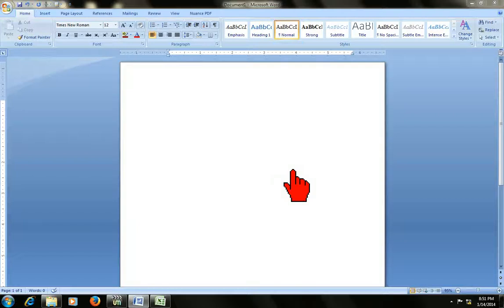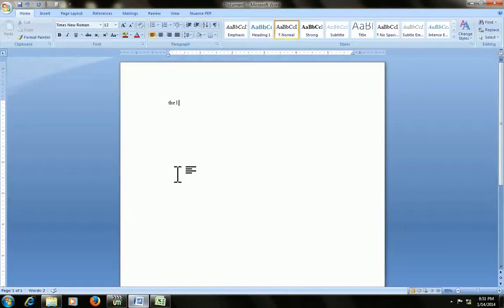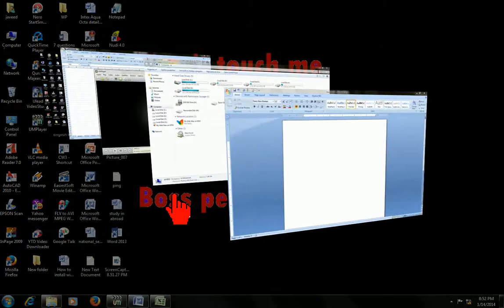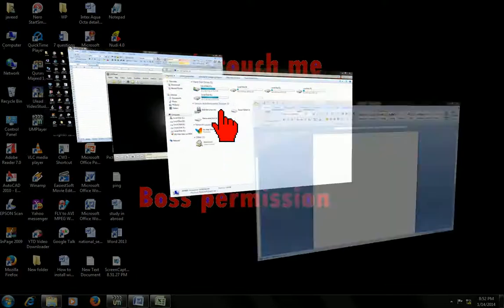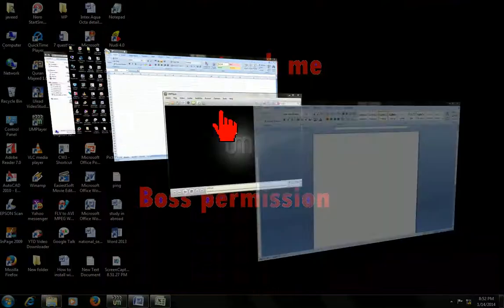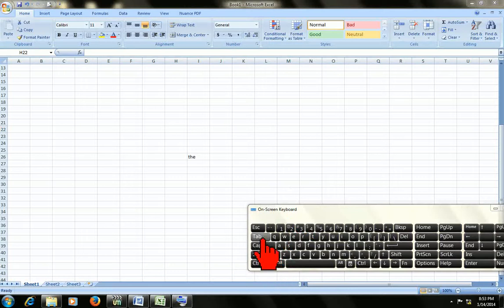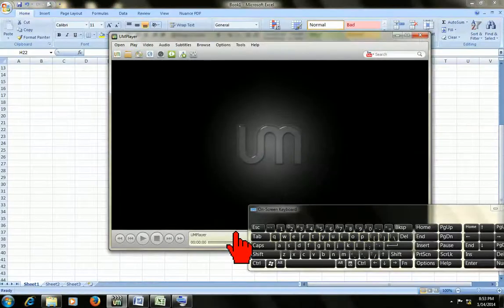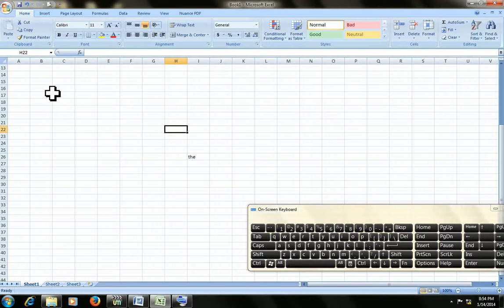Windows shortcut key : how to move one to another window (3D view)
In this video you will learn how to move one window to another window with keyboard shortcut keys in windows 7, using a mouse always took a time and difficult to work.  The keyboard shortcut keys make the work fast and easy. Here in this video I am going to show you how to 3D view of your window.